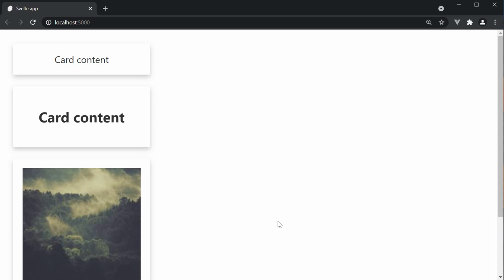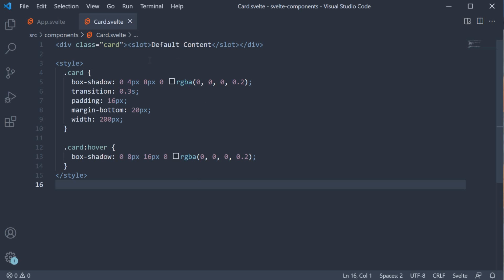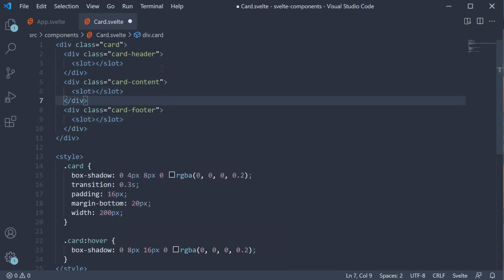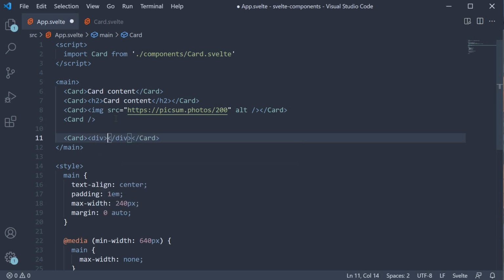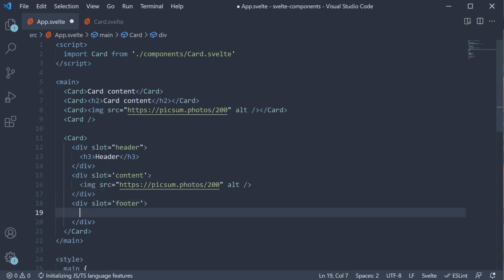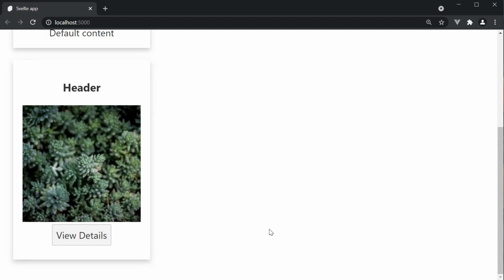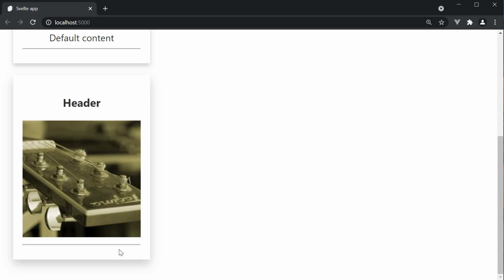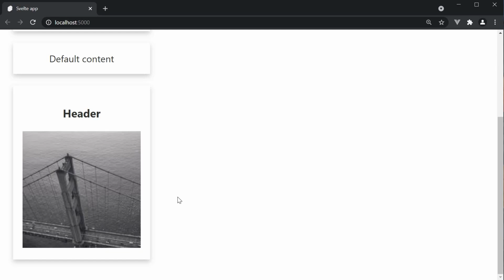Svelte Tutorial - 23 - Named Slots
Named Slots in Svelte
Svelte Tutorial on Named Slots